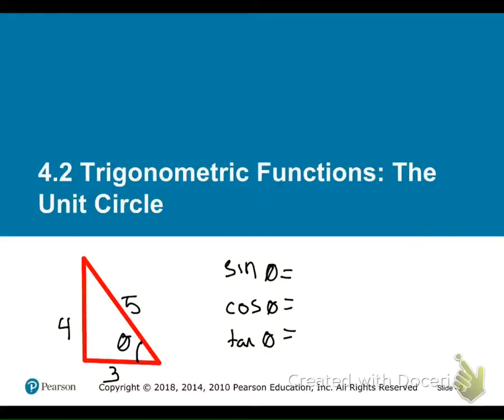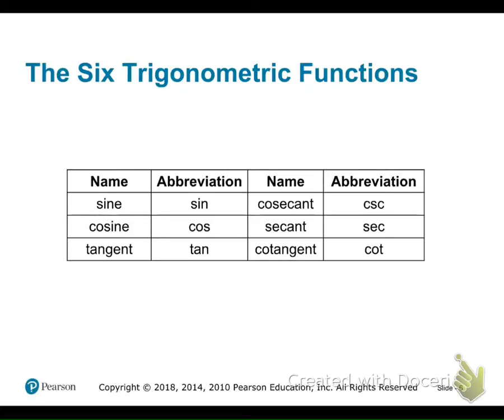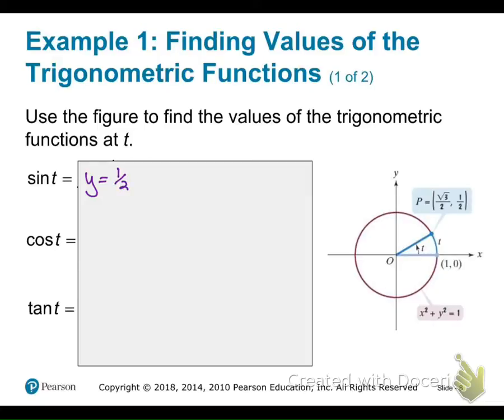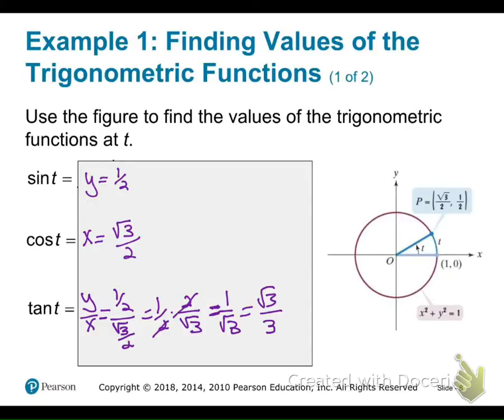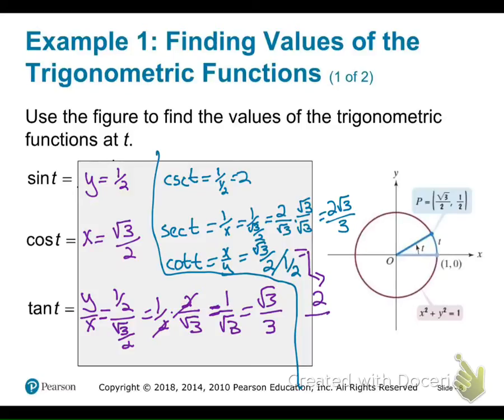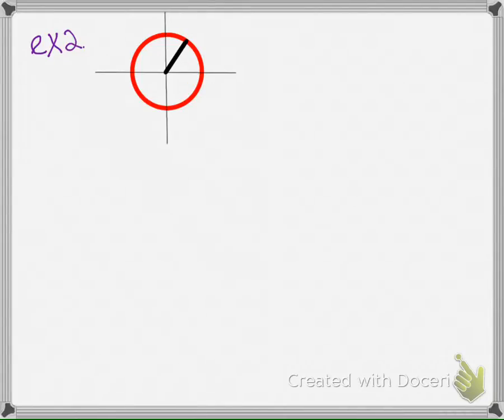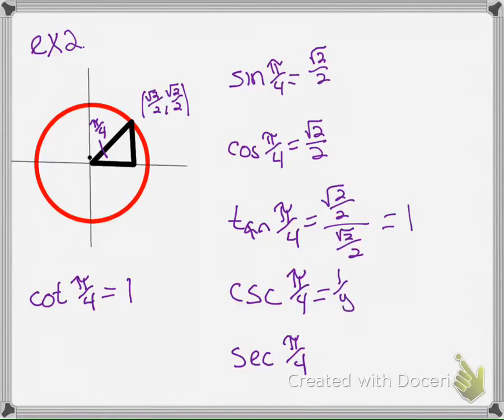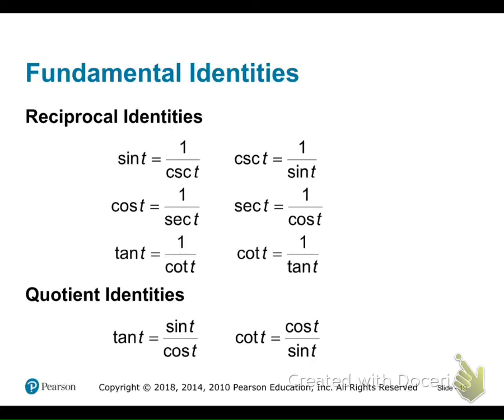4.2 Trig Fxn and the United circle